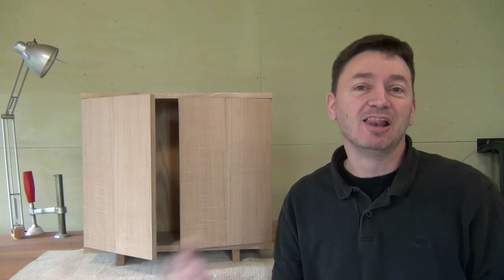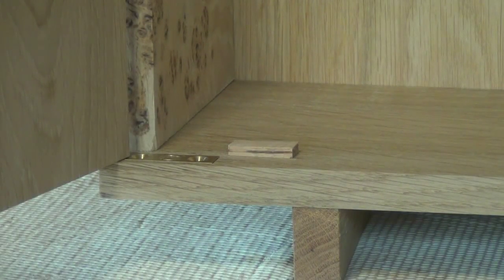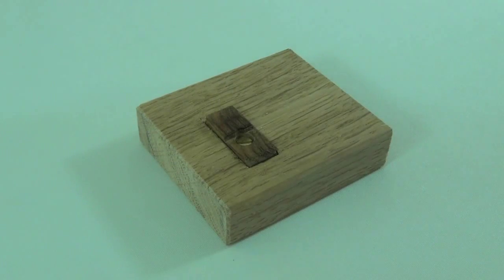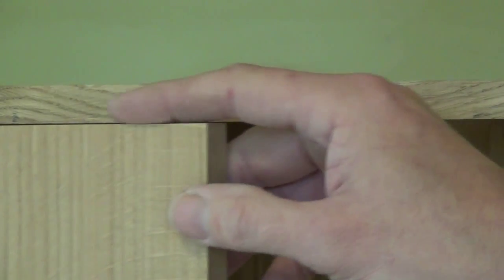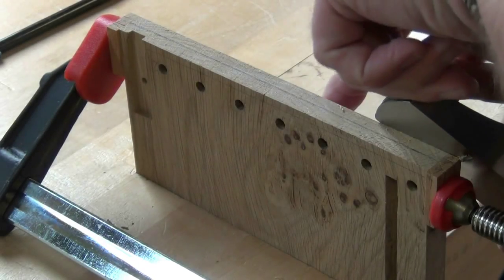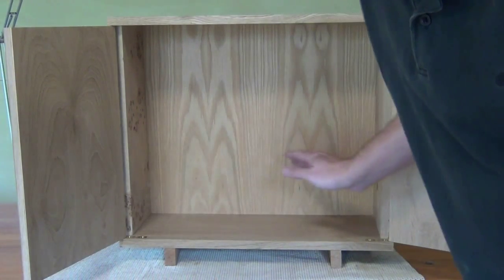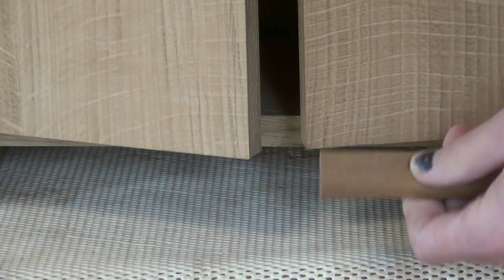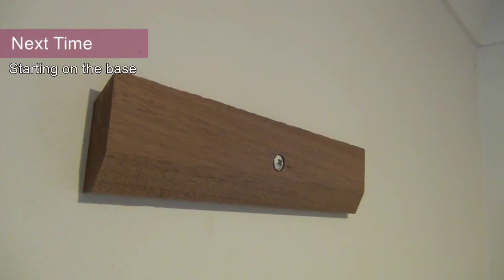Cabinet Option and Ideas - Small Cabinet on a Stand - Part 10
How to make a Small Cabinet on a Stand - Part 10 Completing the Cabinet

In this video, I talk about various ideas and options to complete the build of the cabinet. I'll show you how I build a sprung door stop/latch, ease the edges of the cabinet components, and how a french cleat can be used to wall mount the cabinet.

Next time I'll be cutting and fitting the tenons of the stand's rails.